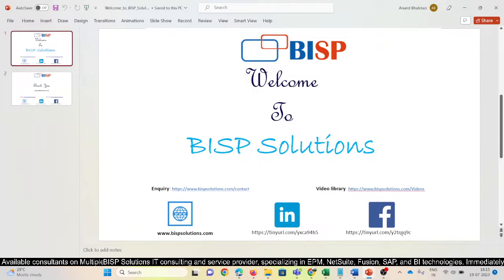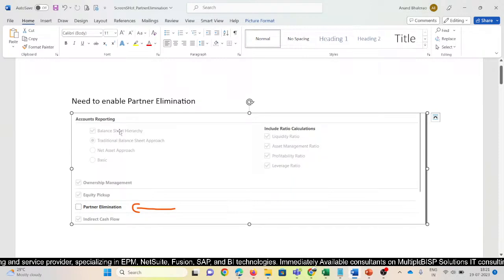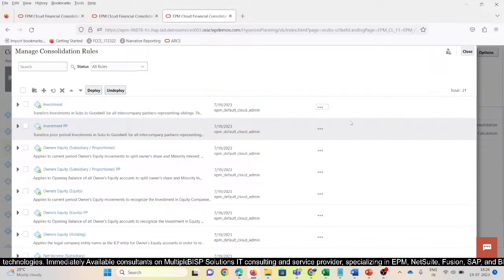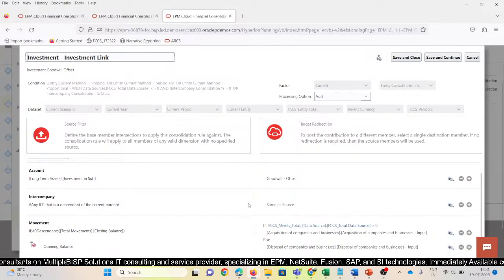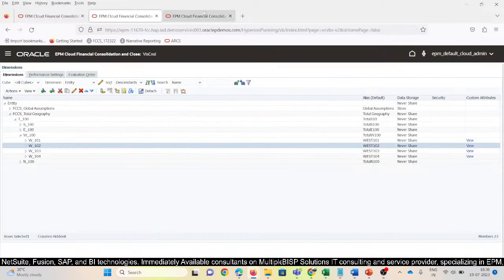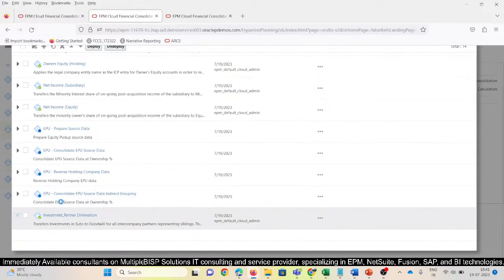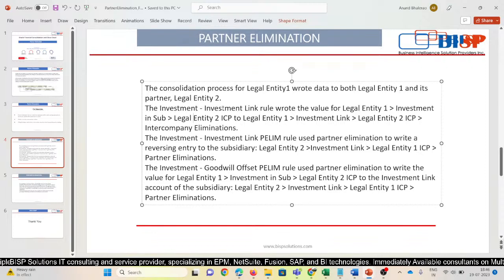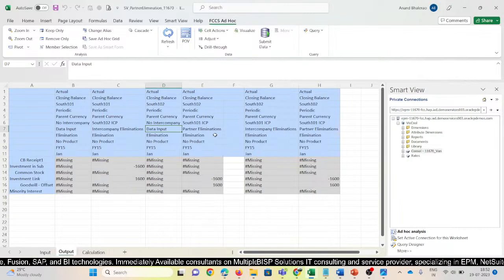Webinar of Oracle FCCs Advance Features-Day3 | What are the features of FCCS out of the box?